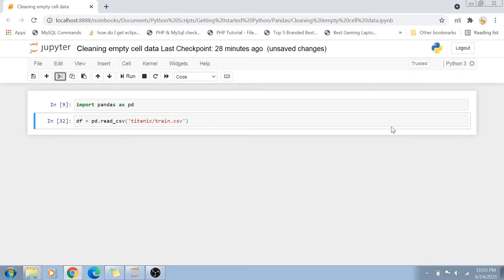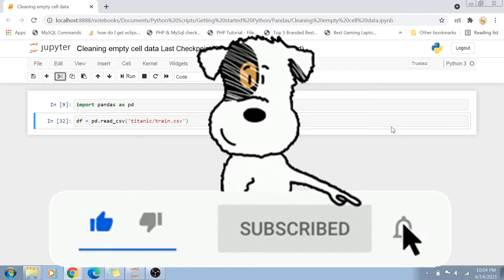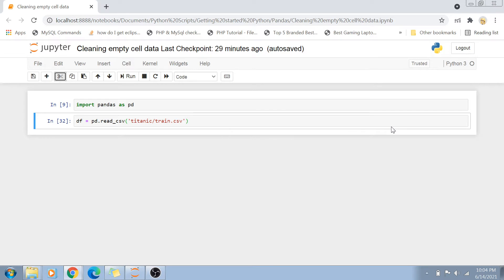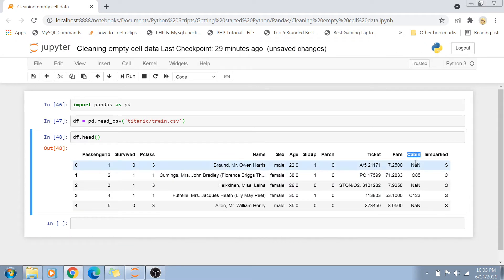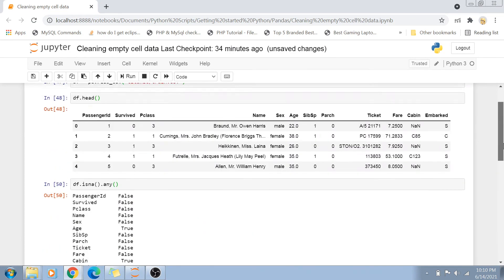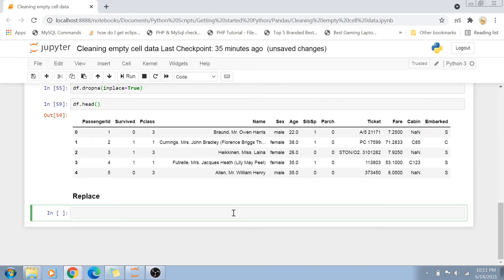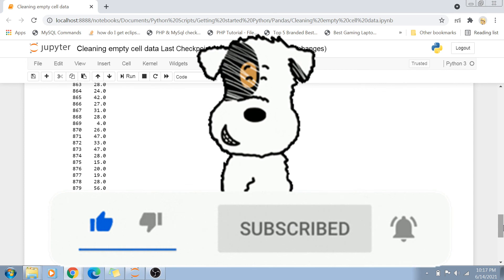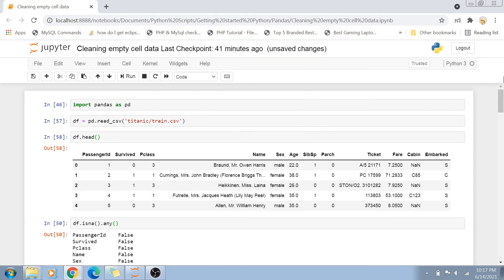Empty cell treatment in Pandas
Empty data treatment using pandas explained with simple Jupyter notebook implementation. Please provide feedback in comments below and let me know if I should any other topics as well

0:00 Introduction
0:58 Determining null columns
3:23 Drop values
3:54 Replace null values
8:16 Replace specific columns
13:06 Conclusion